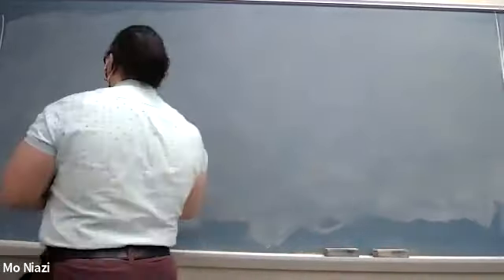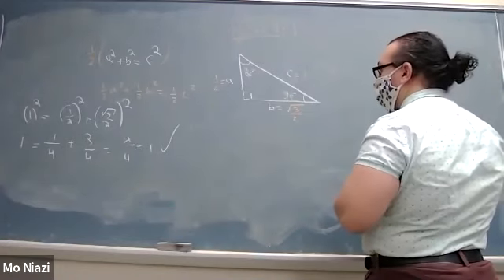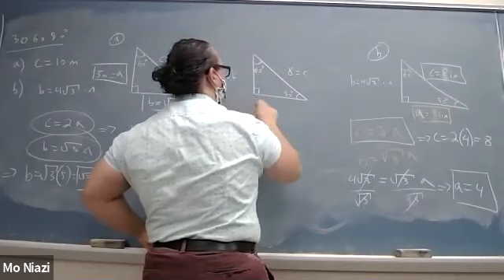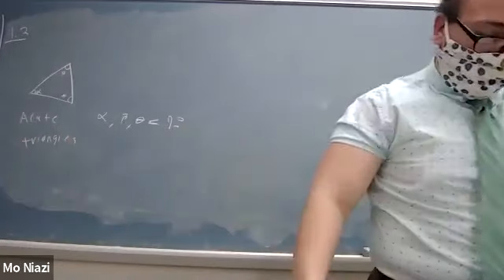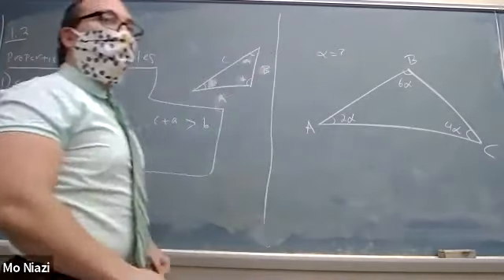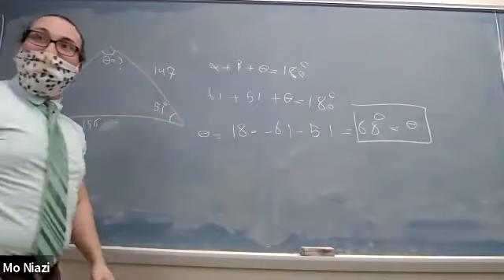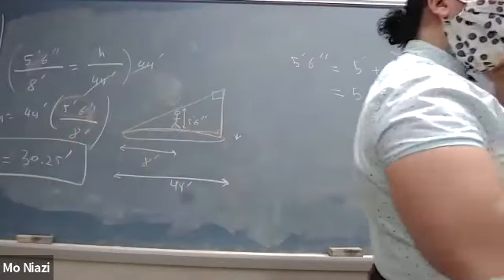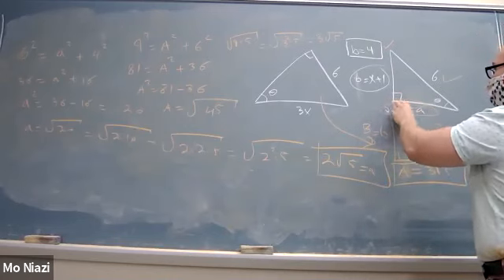Similar Trigonometry 1 19 21